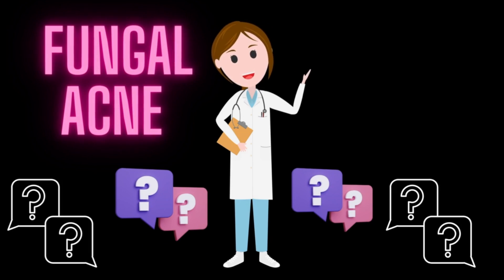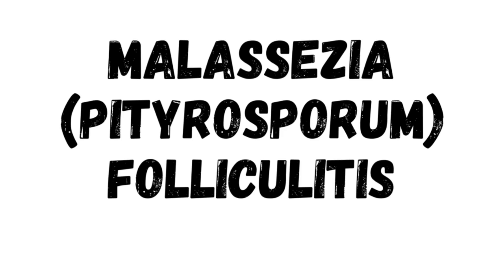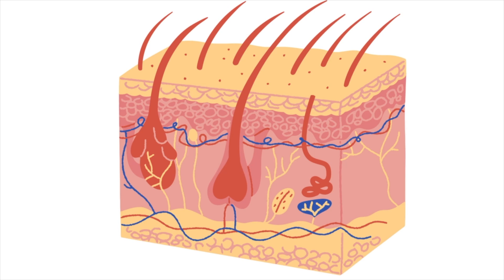FUNGAL ACNE "SAFE" SKINCARE EXPLAINED | Dermatologist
Fungal acne "safe" skincare explained. Dermatologist Dr. Dray on how to treat fungal acne and the best skincare for fungal acne. In this video I explain the difference between fungal acne vs closed comedones and acne.

0:00 Fungal acne "safe" skincare
1:35 What causes fungal acne?
2:44 Fungal acne versus closed comedones (whiteheads)
4:06 How to get rid of fungal acne
4:49 Fungal acne safe skincare
8:12 How to treat fungal acne